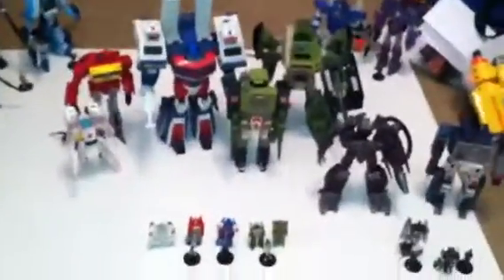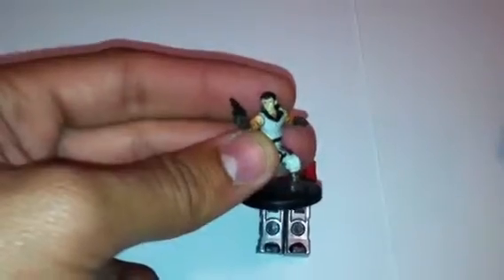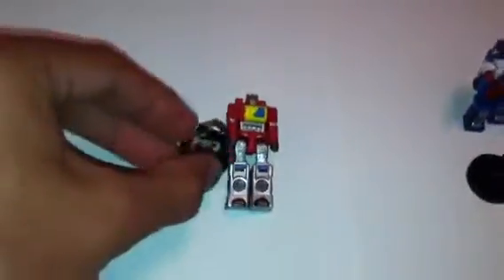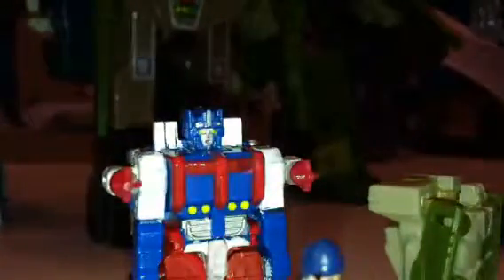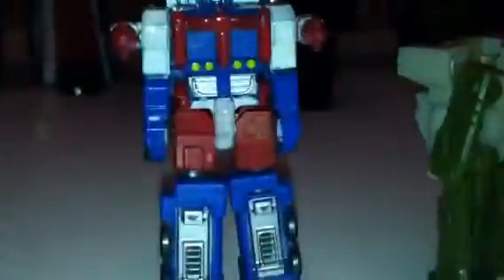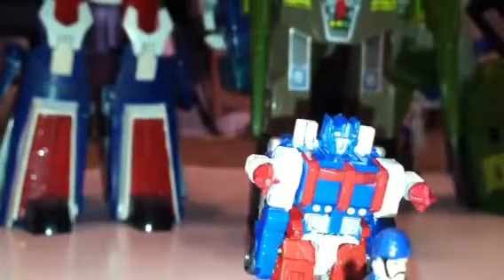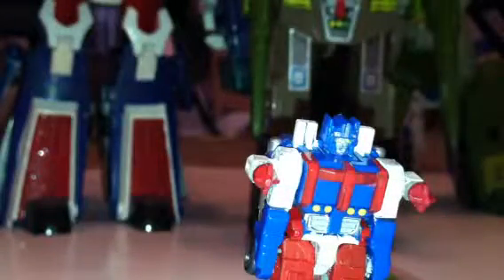Transformers headmasters targetmasters collection pt 2